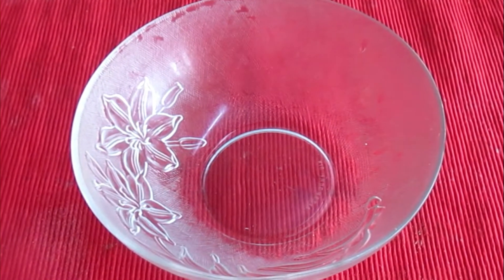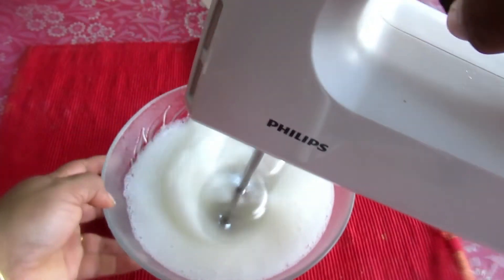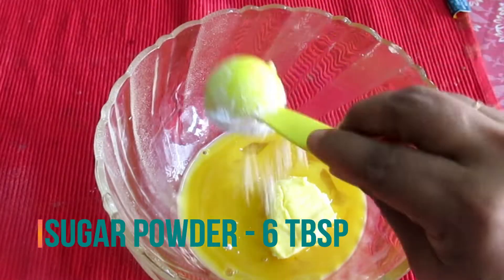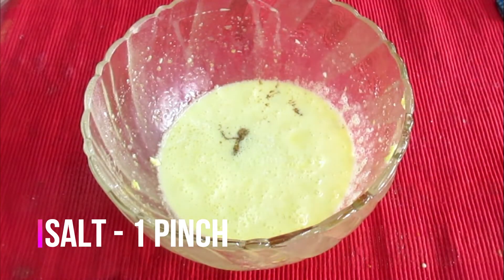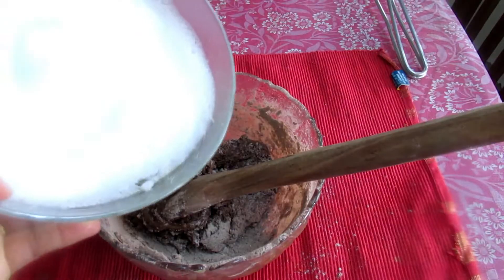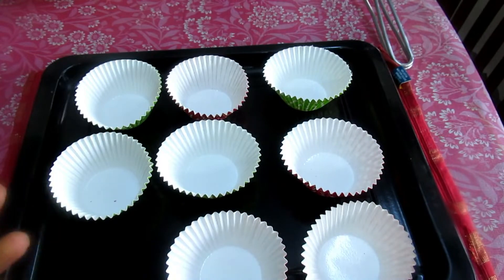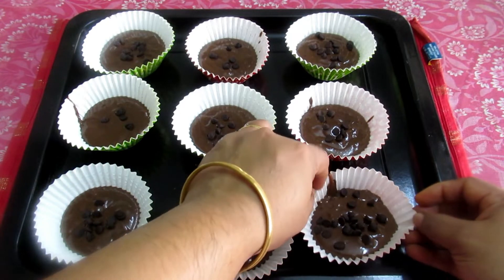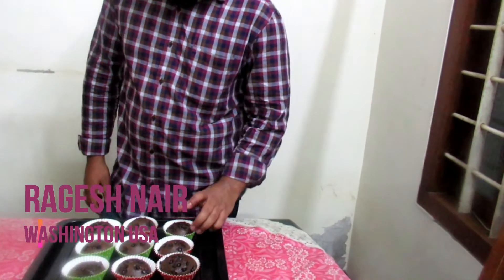CHOCO CHIPS CUP CAKE